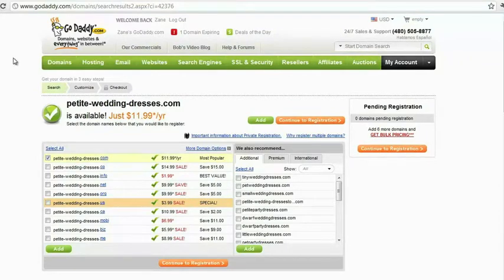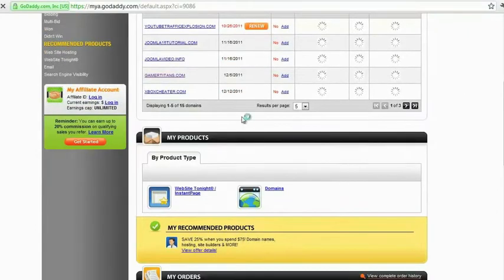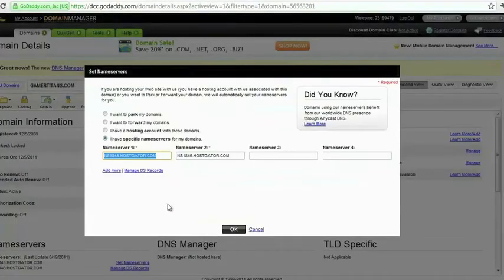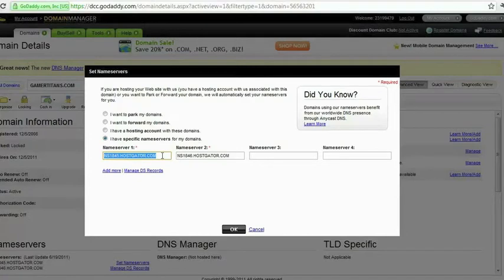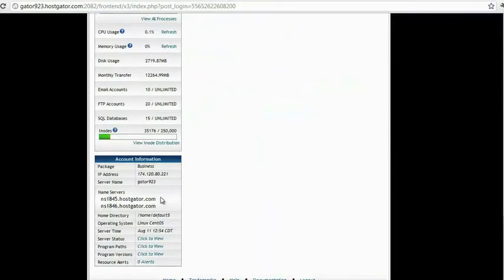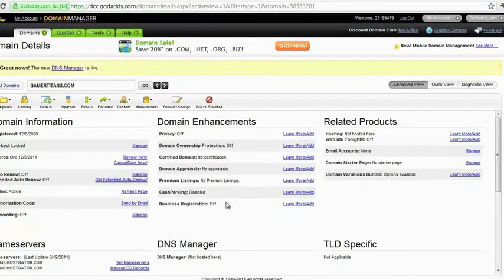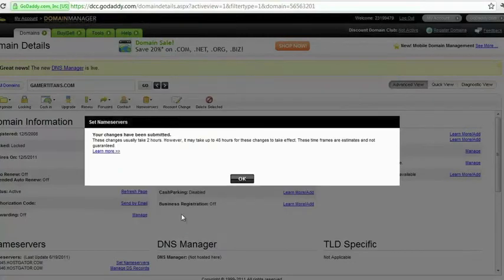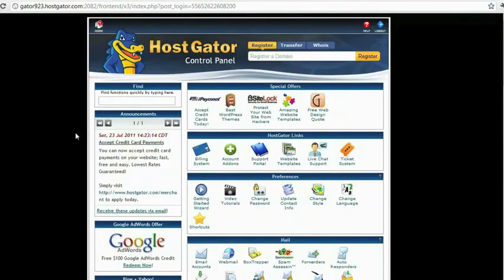How to Host Your Domain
In order to establish an online presence you will need to first register a domain
name and then set up a hosting and FTP account so that you can upload
webpages, files, download items and effectively manage your entire online
business.

Hosting providers, such as HostGator, provide you with web space
that will house your websites, and make it easy to build your marketing
campaigns, as well as create squeeze and landing pages to capture leads and
begin promoting your product. You can even set up a fully loaded blog with a
basic Host Gator account!
Once you have set up a hosting account, you will use a FTP program (File
Transfer Protocol) to upload, download and manage your files, including your
index page and any graphics or images used on your website.
In other words, your hosting account stores your webpages and files and FTP is
the tool you use to update these pages, upload or download new files, and
manage all items stored on your hosting account.
While many hosts including Host Gator give you the option of managing files
directly from within your cPanel, using an FTP program simplifies the process,
and gets the job done much faster, so itʼs important that you learn how to set up
and use a FTP program in connection with your hosting account.
To begin, letʼs go through the process of setting up a simple hosting account!

Creating Your Hosting Account

HostGator offers several hosting packages ranging from basic plans to full
featured dedicated servers. When you visit their website, you will see the
following categories available, all with individual hosting plans.

Web Hosting
Reseller Hosting
Dedicated Servers

The plans featured within the "Web Hosting" category are all basic hosting
plans, with many of them offering you the opportunity to host unlimited subdomains
as well.
With "Reseller Hosting" accounts, you are able to host an unlimited number of
domains and sub-domains on your hosting account, and can also choose to
SELL hosting to others in the future.
And finally when your website has begun to generate a consistent flood of traffic
and user activity, you can consider upgrading your plan to a dedicated server.
When just starting out however, all you really need is a basic hosting account.
You can upgrade instantly just by contacting the HostGator support team should
you wish to enhance or modify your website hosting plan in the future.
Letʼs set up your basic hosting package

Web Hosting,How to setup godaddy,Host your domain,How to setup host